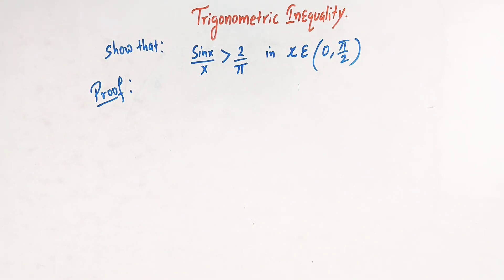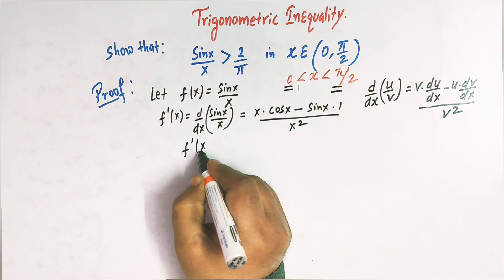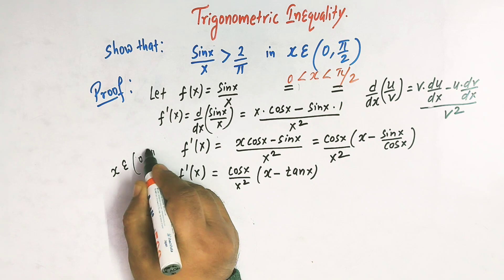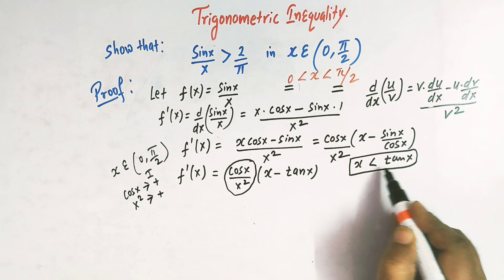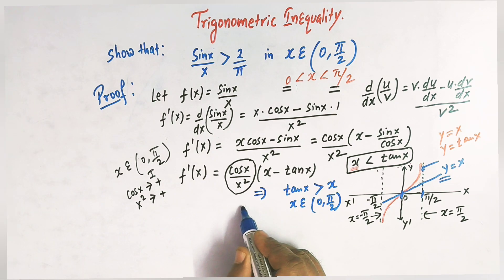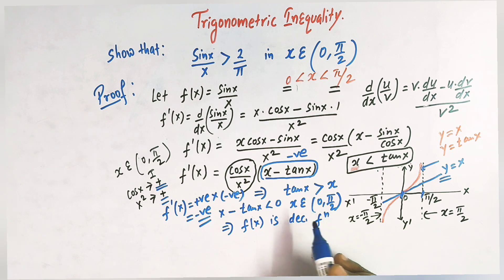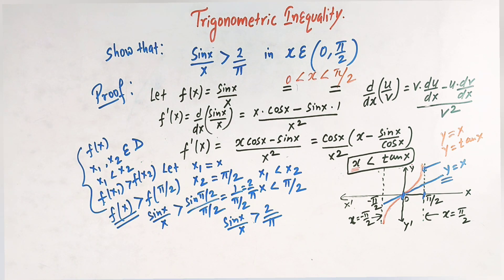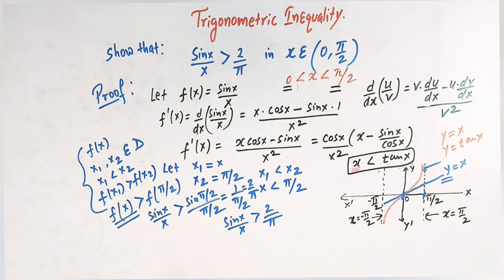|| An important Trigonometric Inequality ||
How to prove trigonometric Inequalities.